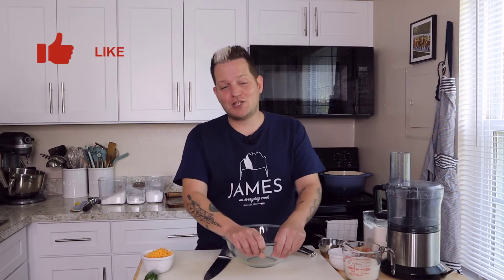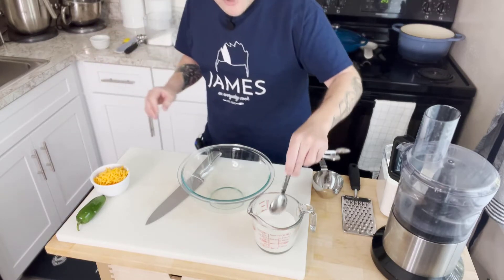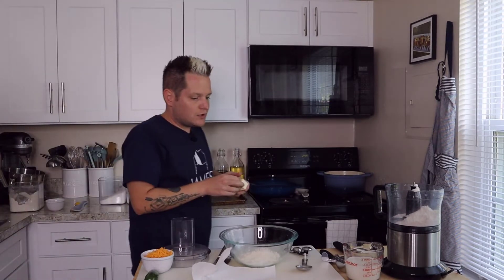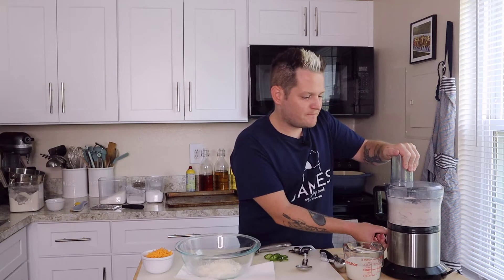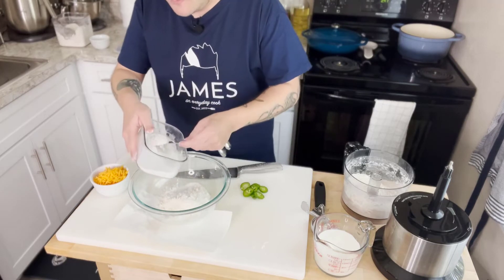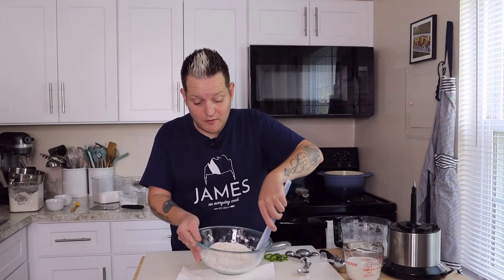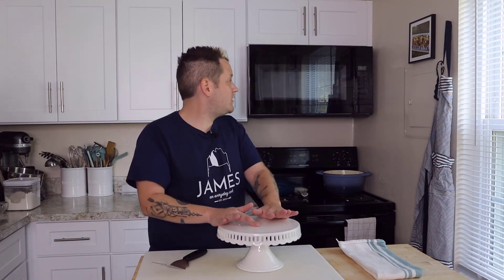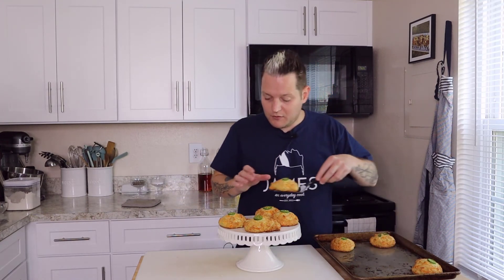Recipe Rescue: Biscuits, Jalapeno Cheddar Biscuits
My friend reached out to me to ask me how to improve making biscuits. Well, here is how I make them and you can modify them any way you want. Learned this recipe and technique from the one and only Martha Stewart.